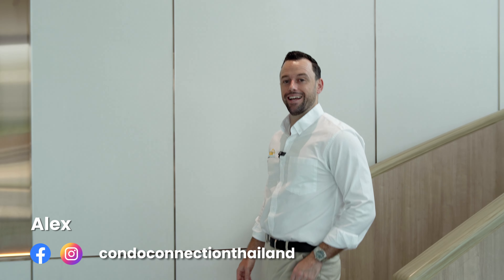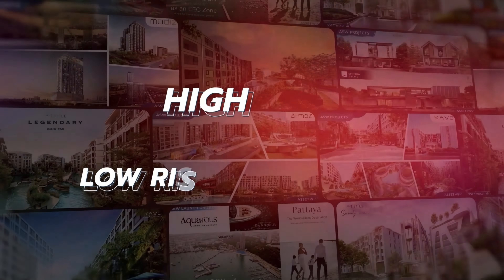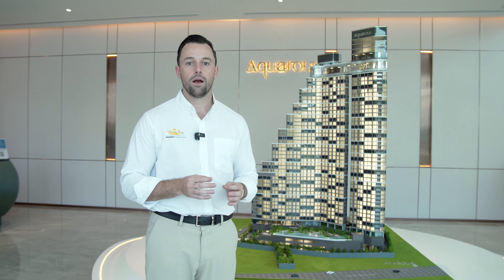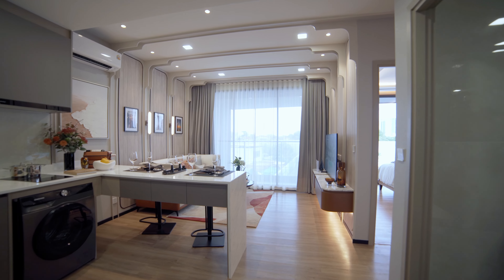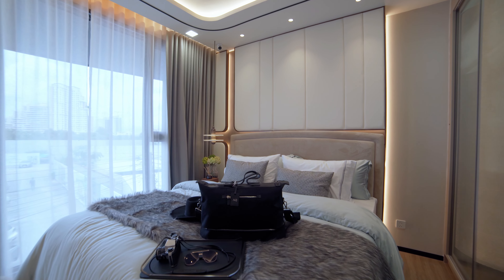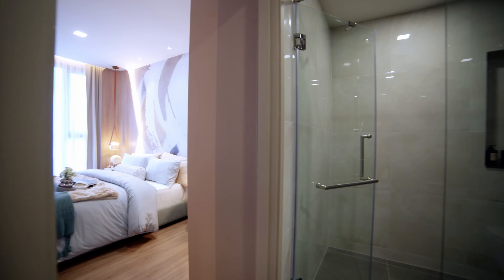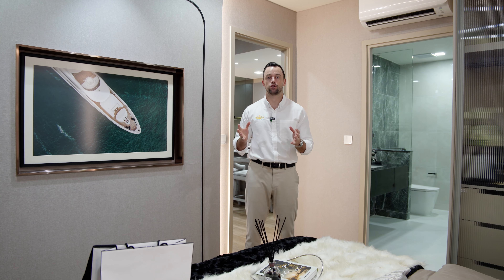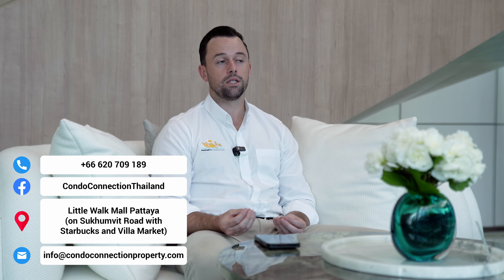THE Condo Launch of 2024? | Jomtien's Skyline is About To Change.. | From 3.99M THB (120K USD)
Looking for more information on this or other properties for Sale in Pattaya Thailand?

Inspired by the serene ocean, Aquarous Jomtien Pattaya is set to be the most exclusive new condo launch of 2024. The developer, Asset Wise, is one of the largest in Thailand and has finally launched this much-anticipated luxury condominium. We are very excited to finally share it with you!

The facilities offer a place to work, unwind, relax, and enjoy while enjoying the ocean views. They were designed to capitalize on the expansive views of the sea.

Project Details:
- Total Land Area: 5 Rai (approx. 8,000 sqm)
- Project Type: High-Rise Condominium 2 Building 44 & 47 Storeys
- Total Unit: Residential 606 Units, Commercial Shops 5 Units
- Jomtien Beach Second Rd.

Unit Types:
- 1 Bedroom Superior: 34.70 – 37.65 Sq.m
- Bedroom Deluxe: 43.80 – 61.30 Sq.m
- 1 Bedroom Deluxe Suite: 47.70 – 76.40 Sq.m
- 2 Bedrooms Executive: 79.75 – 97.30 Sq.m
- 2 Bedrooms Grand Executive: 99.70 – 114.80 Sq.m
- 2 Bedrooms Executive Suite: 115.50 – 127.25 Sq.m
- 3 Bedrooms Premier: 130.10 – 145.10 Sq.m
- 3 Bedrooms Premier Suite: 173.80 Sq.m
- Penthouse: 315.90 Sq.m

Facilities:
- Cloud Club 43rd – 44th Floor: Sky Pool, Sky Lounge, Sky Fitness, Yoga,
- Boxing & Circuit Training Area, Bike Simulator
- Ground Floor: Commercial Shop, Aromatic Garden, The Parlour (Building A & B), Tea Lounge, Residence Lounge, Library Lounge
- Aqua Club 3rd Floor
- Aqua Park: Lazy Pool, Fun Pool, Beach Pool
- Fun Club: Kids Club, Playground, Family Lounge, Game Arcade,
- Collaborative Workspace
- Wellness: Onsen, Steam, Sauna (male & Female)

𝗖𝗼𝗻𝗱𝗼 𝗖𝗼𝗻𝗻𝗲𝗰𝘁𝗶𝗼𝗻 𝗣𝗿𝗼𝗽𝗲𝗿𝘁𝘆 𝗧𝗵𝗮𝗶𝗹𝗮𝗻𝗱 Co., Ltd.